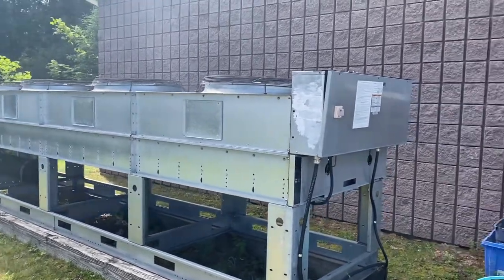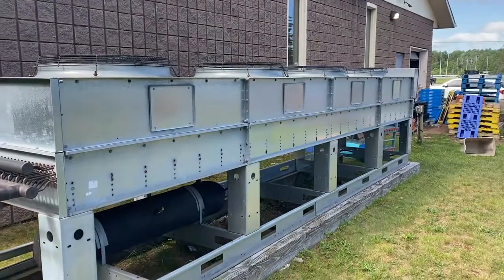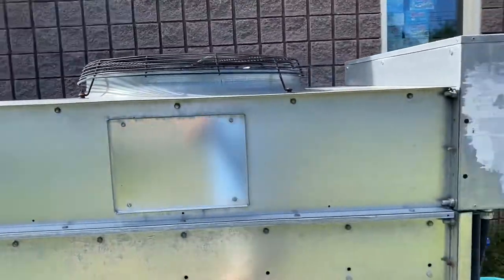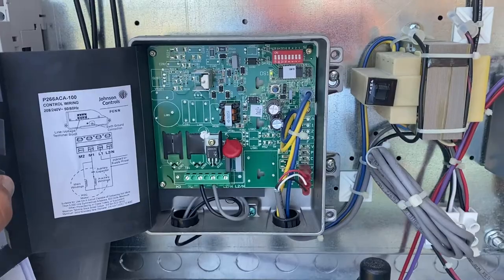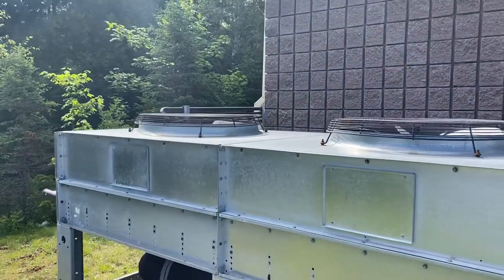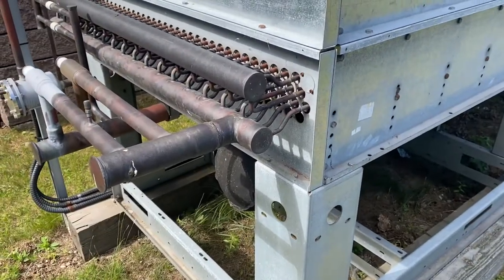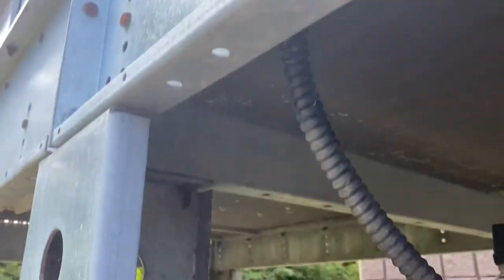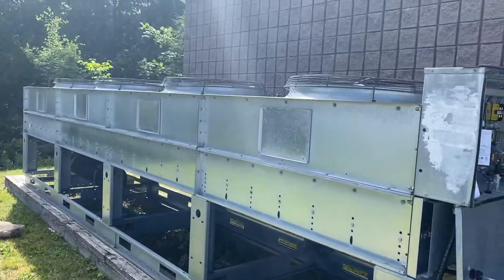Condenser - air cooled (large)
Video of an air cooled supermarket condenser